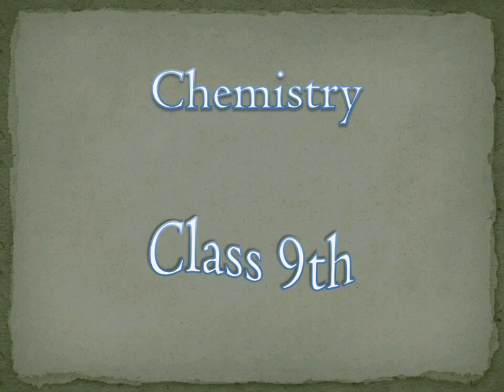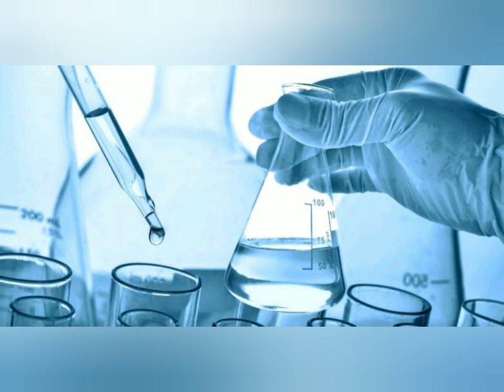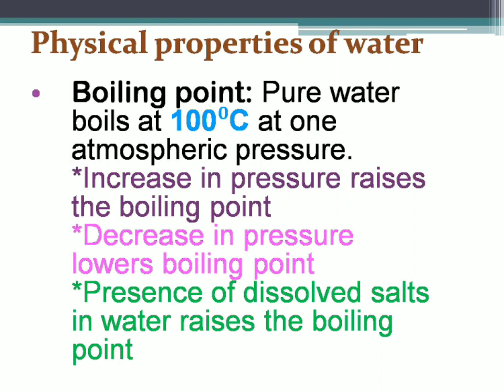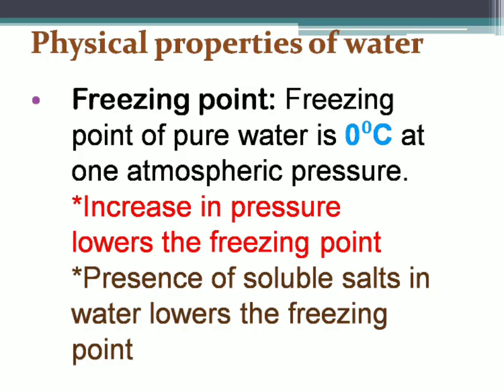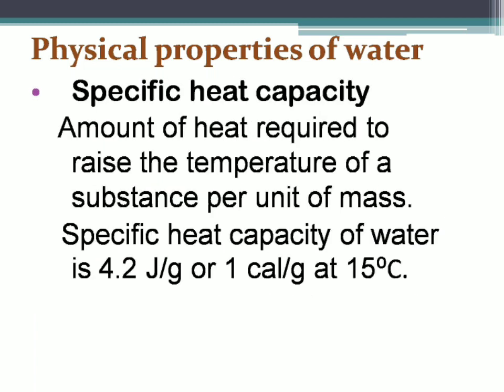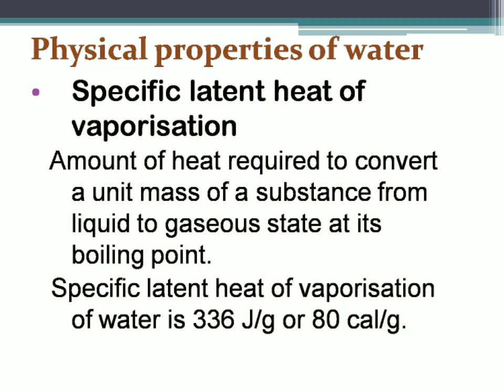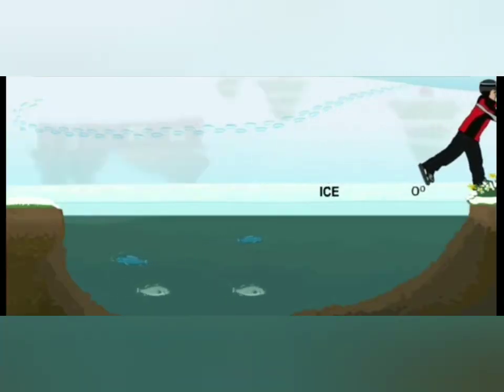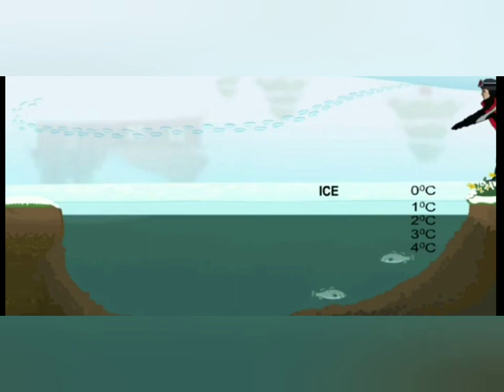ICSE Chemistry Class 9 Chapter Water (Part 2)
importance and physical properties of water